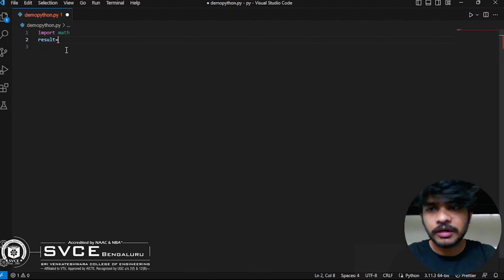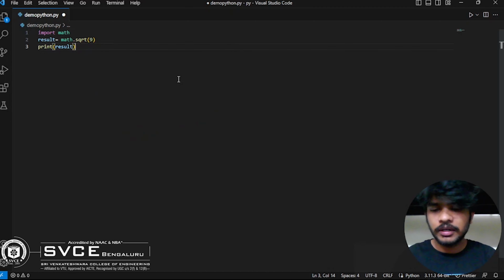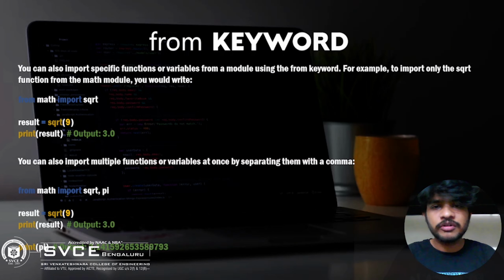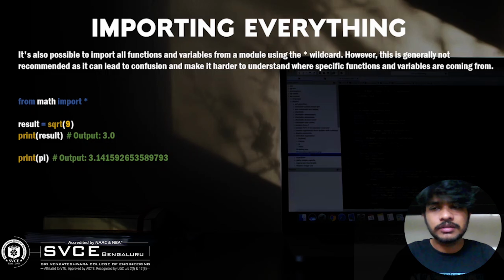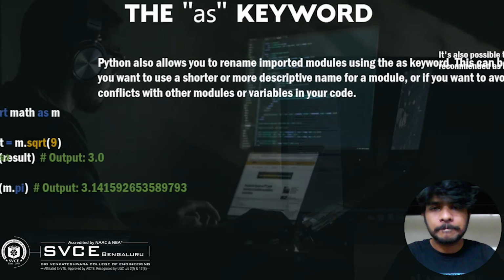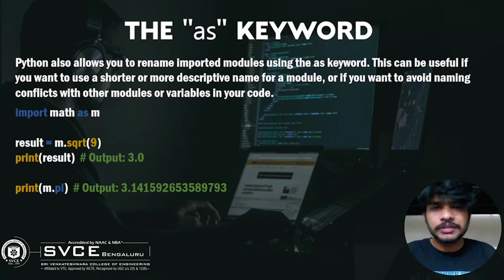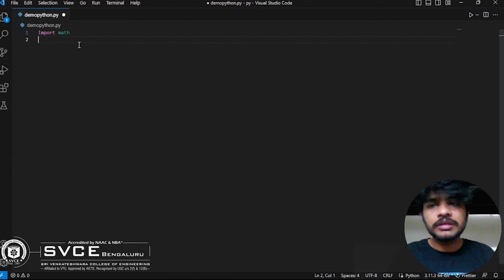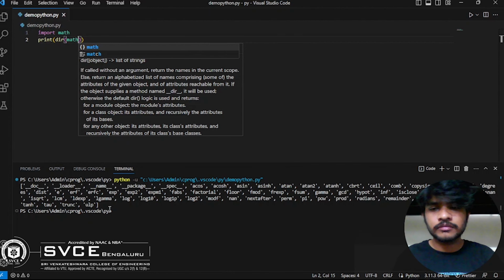ADDRESSING MODES || DDCO